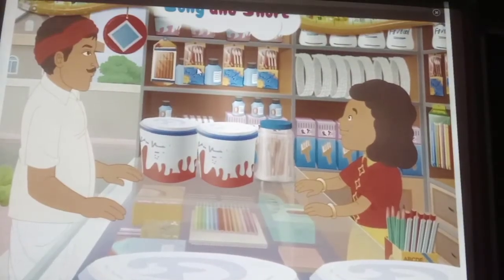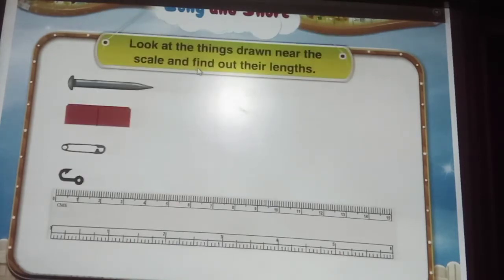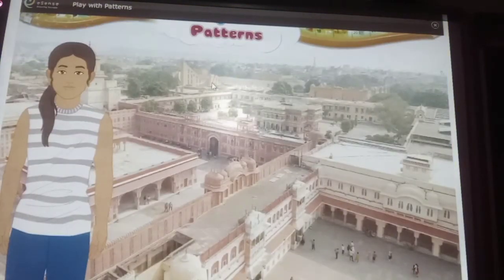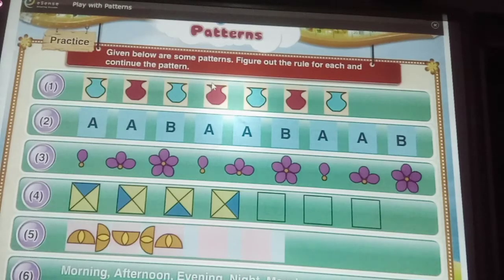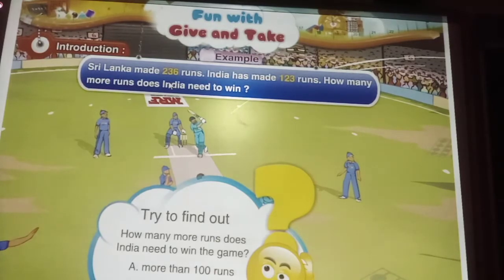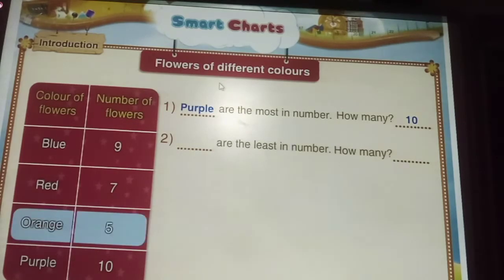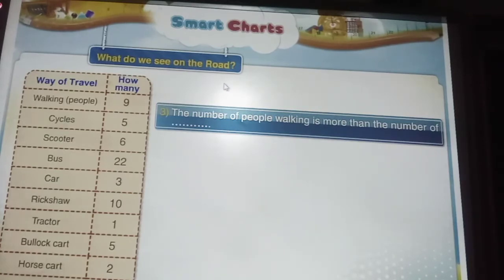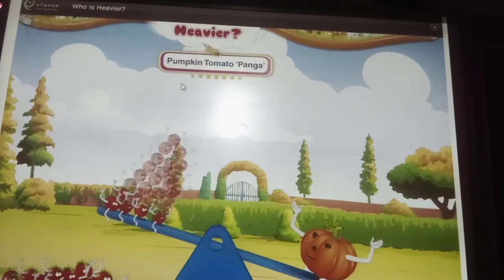ENG MED STD SR KG SUB MATHS LONG & SHORT